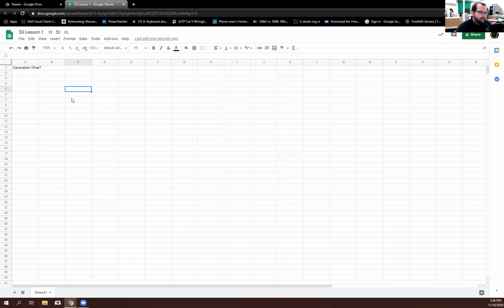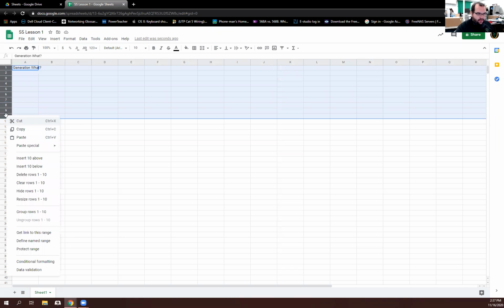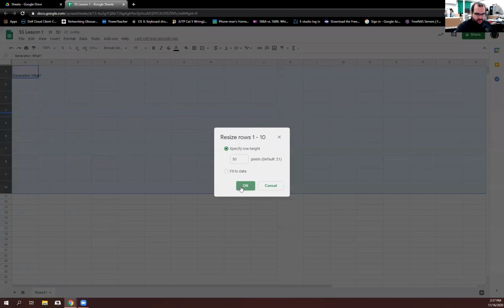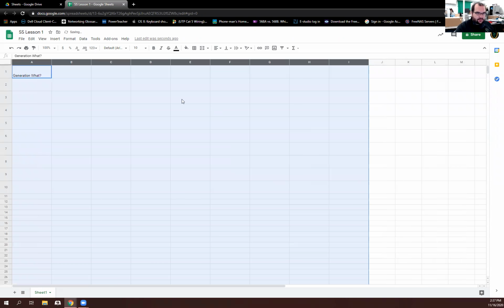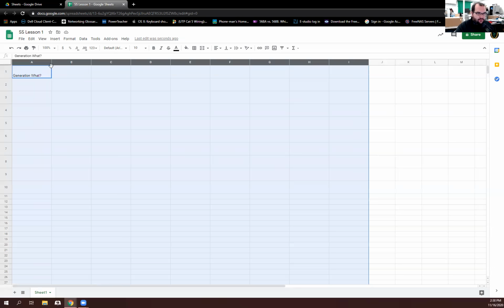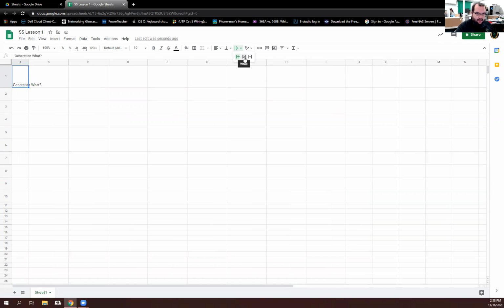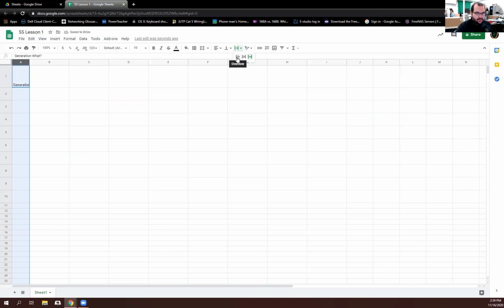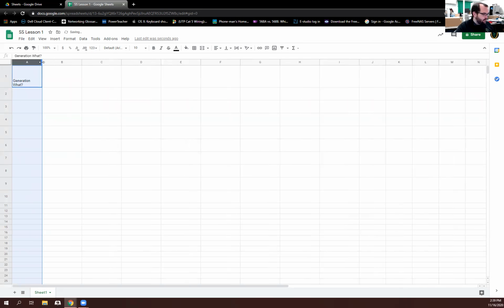Sheets Lesson 2